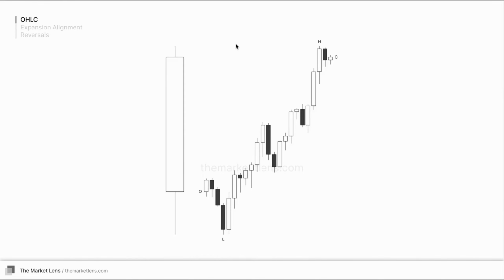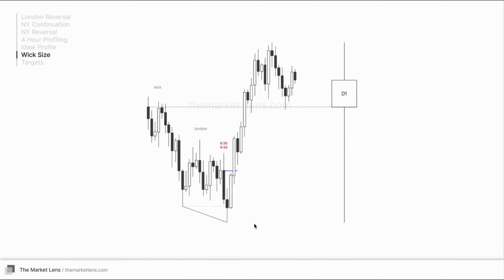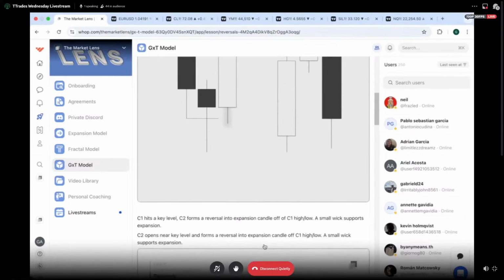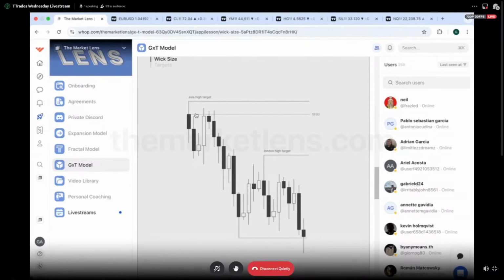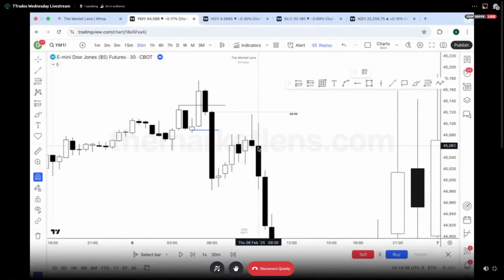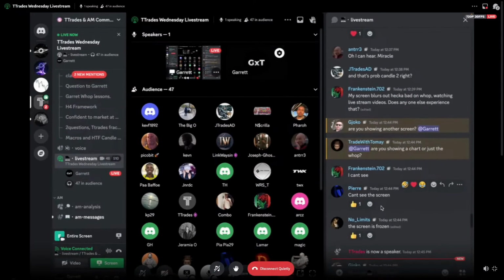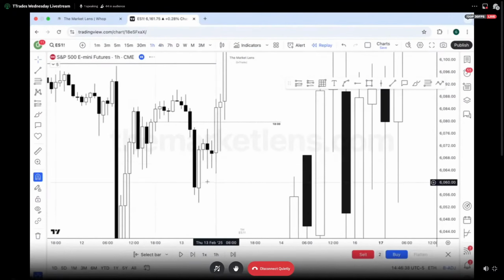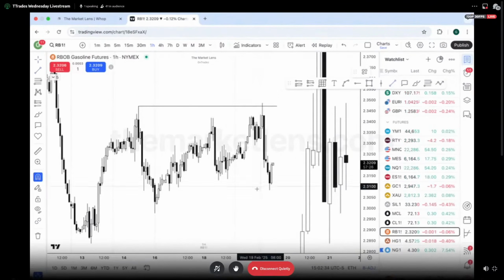GXT MODEL | garret | full course | single file